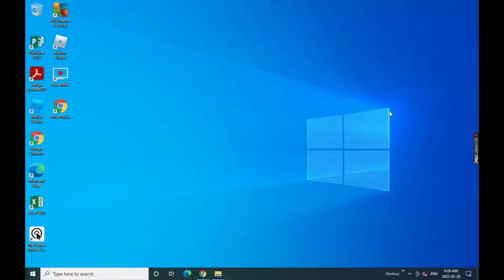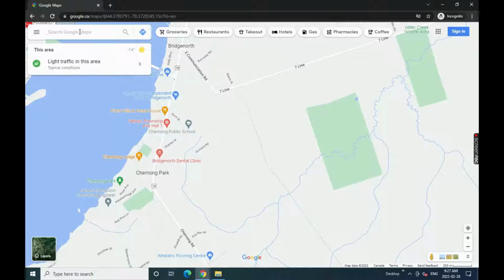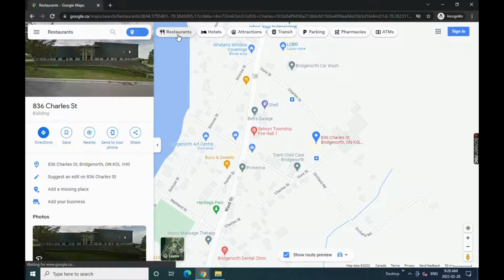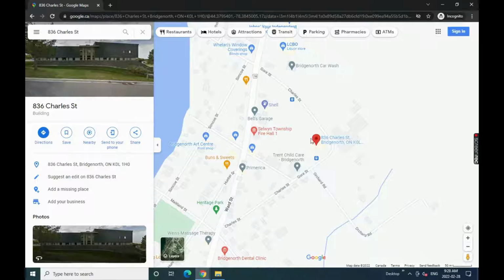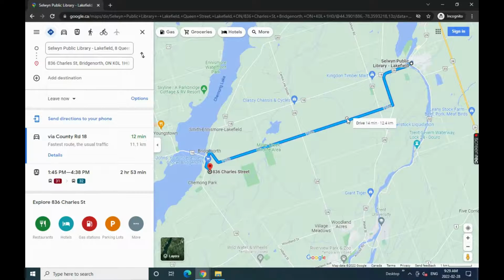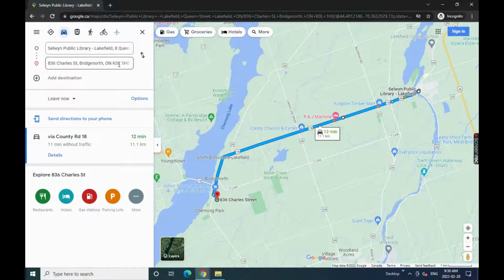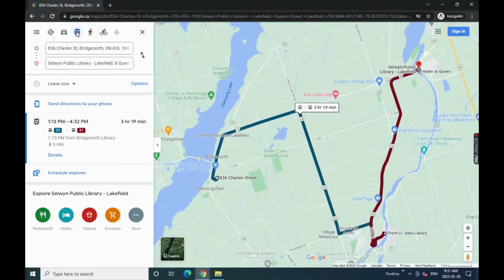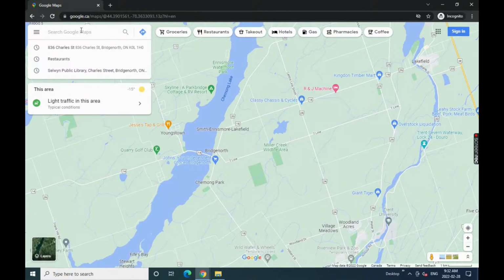Google Maps Basics (Computer)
An introduction to using Google Maps on a computer.